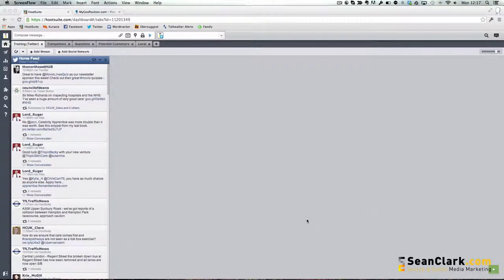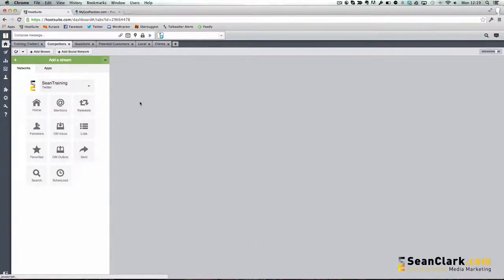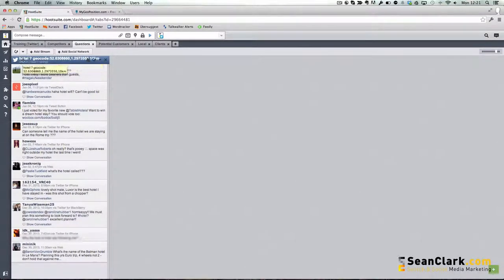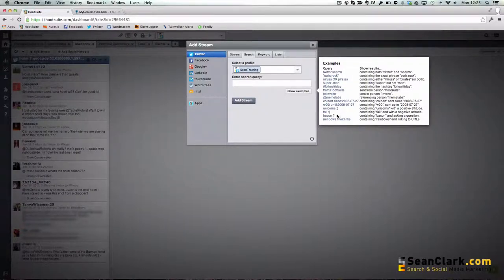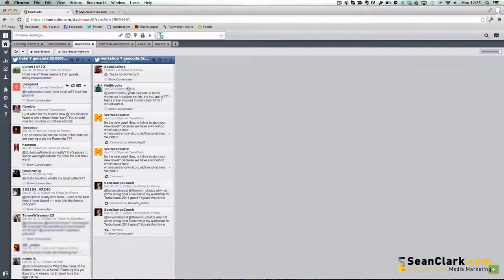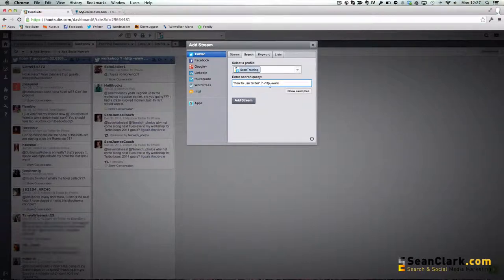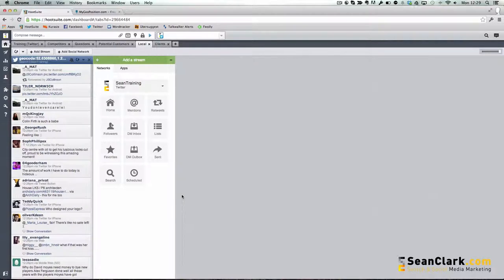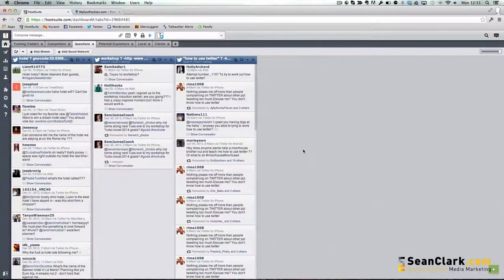Build Your Own Social Media Monitoring System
- Being proactive on social media can really pay dividends, setting you apart from other companies who are just passively sending out updates. The easiest way to be proactive is to monitor other peoples conversations and look for opportunities to jump in and help.

In this video we take you through how to use Hootsuite to set up your own social media monitoring system to help you discover opportunities on social media for your business.